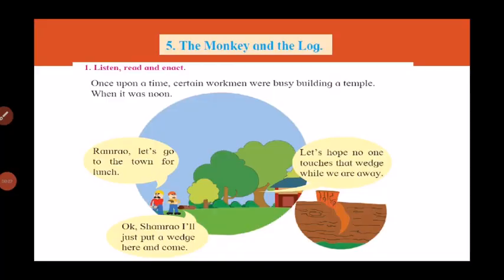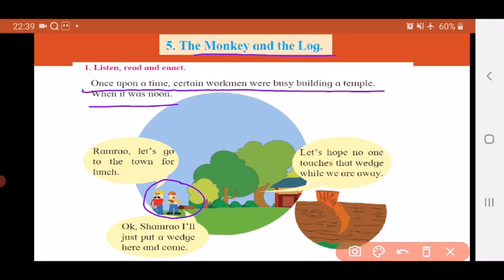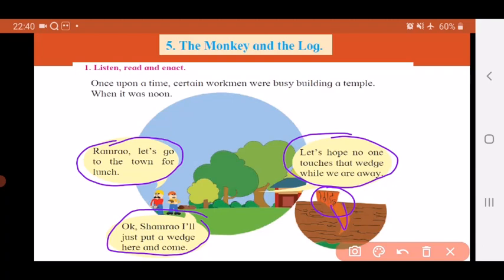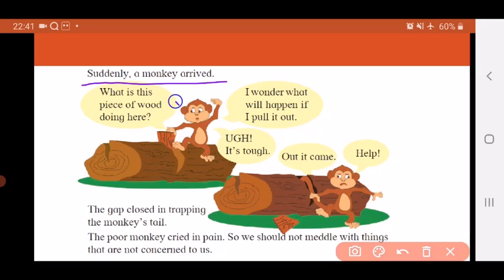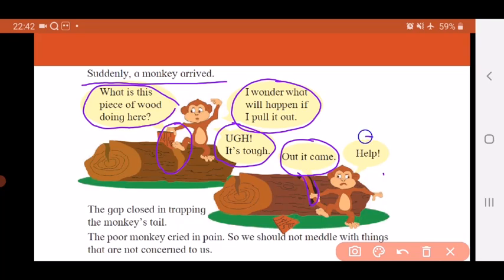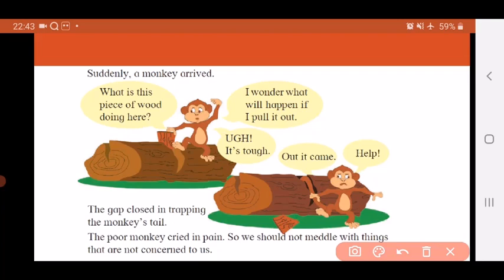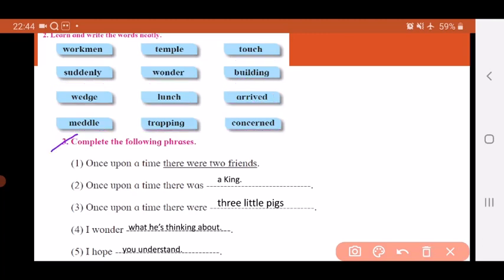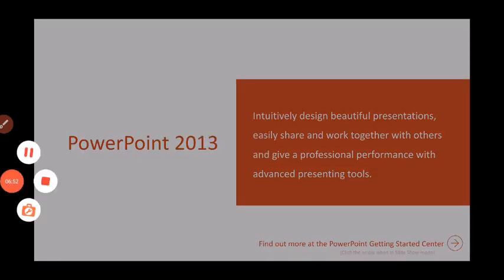Std I (Class 1) / Maharashtra Board / English / The Monkey and the Log